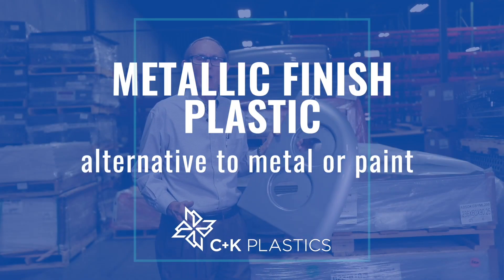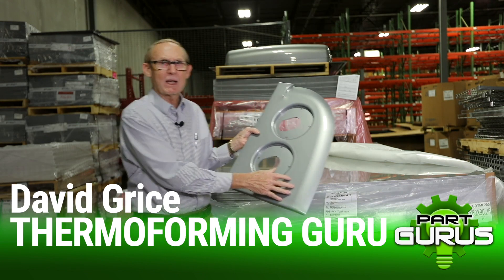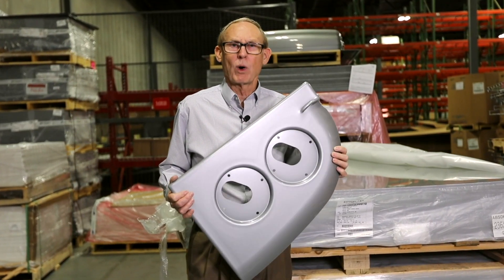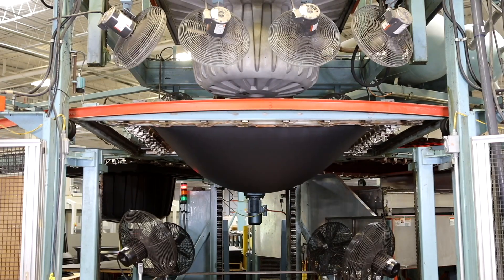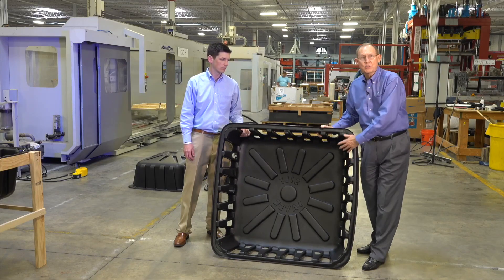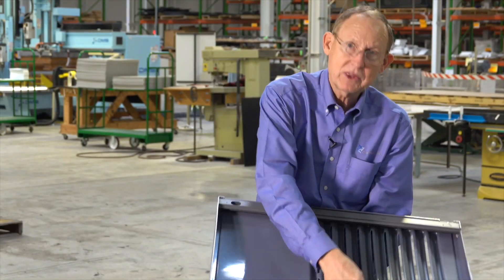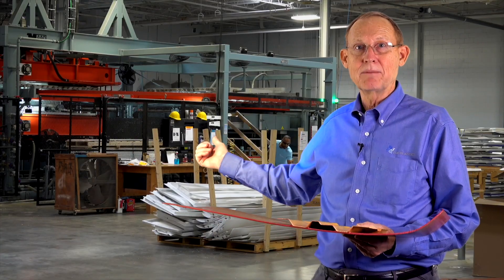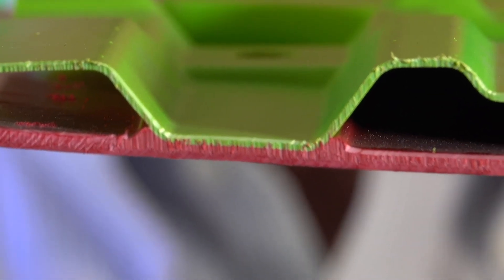The best way to chrome or metallic finish vacuum formed plastic parts. CandKPlastics.com, New Jersey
Are you looking to replace your metal part with plastic? C+K Plastics can achieve a metallic finish on your plastic parts so they can last longer than some metal parts.

Chapters:
00:00 - Metallic finish on Plastic Parts
00:16 - 5 Layer ABS sheet with class A finish - gas pump body part that has been in environment for 20 years
00:52 - Vacuum Forming - How does it work?
01:15 - Male and Female molds
01:56 - Twin Sheet Forming - homogeneous bond
02:28 - Like and Subscribe

CandkPlastics.com  (C+K Plastics)  a thermoforming company has over 60 years of experience in the industry. We use state-of-the-art equipment to produce high-quality vacuum formed and pressure formed plastic parts that meet your exact specifications. We can also help you with the design and prototyping of your parts.

Candkplastics.com
( C+K Plastics)

USA

1820 Conyers Station Road
Conyers, GA 30013
USA